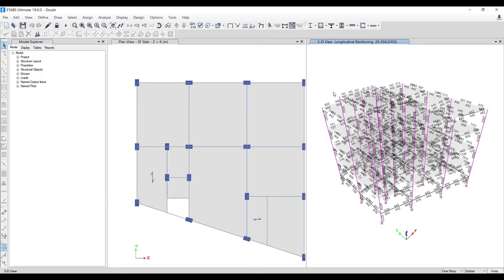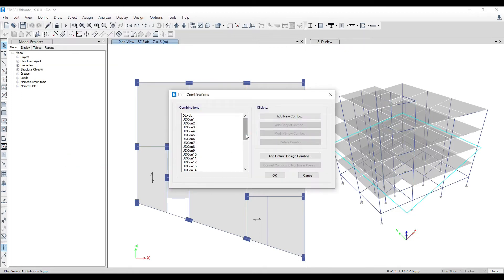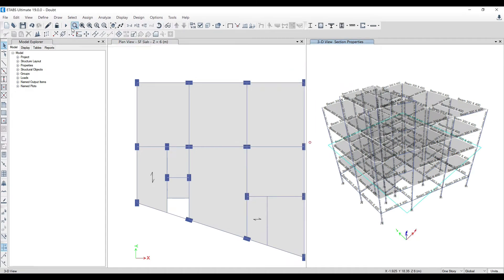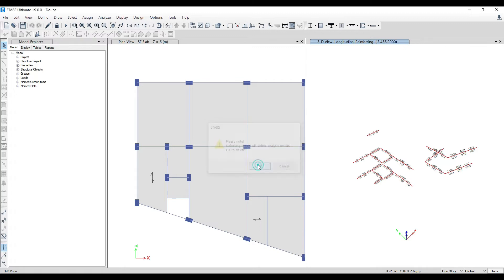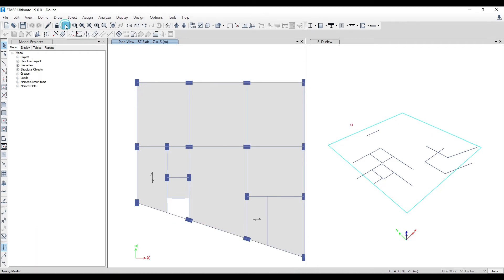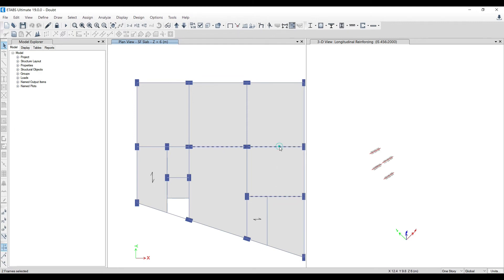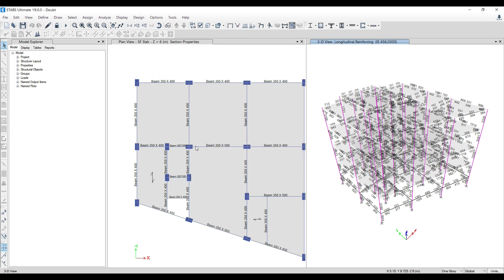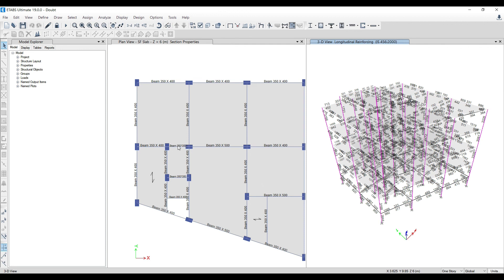How to rectify beam failure in Etabs? How to make model safe in Etabs?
In this Etbas tutorial, you will learn how to make a model safe in etabs.
Etabs is used by civil engineers to design buildings.

Premium Courses:
Etabs+SAFE+RCDC Course Link: (Hindi & English)